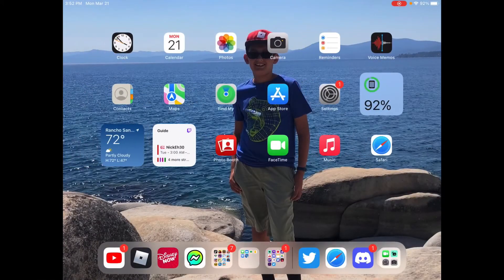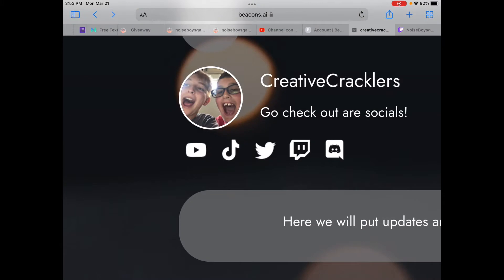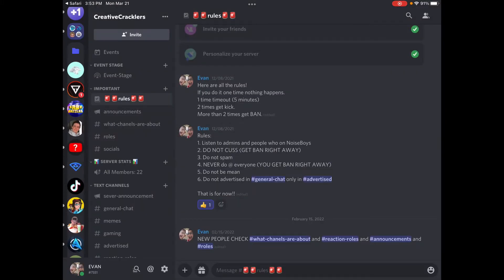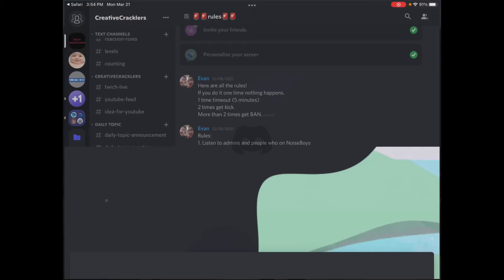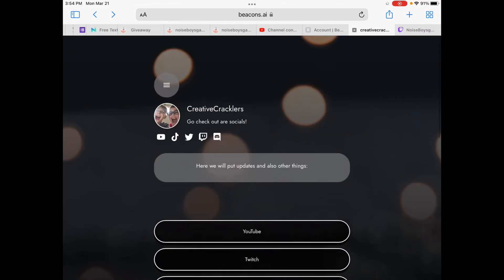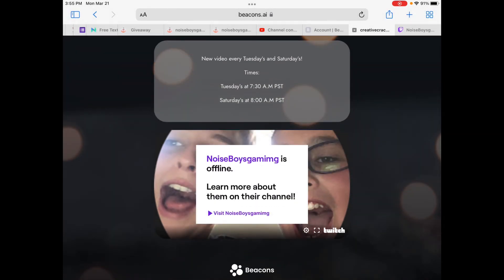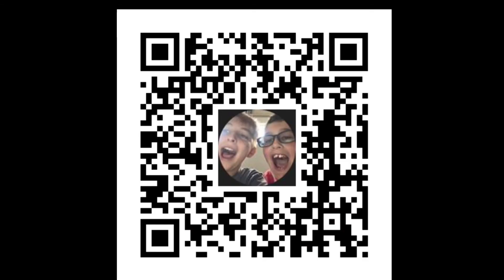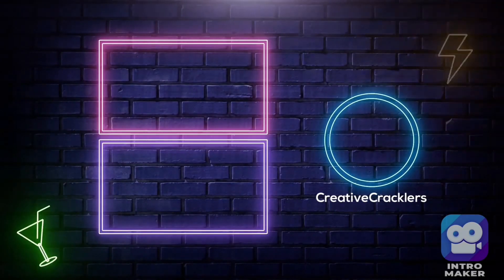NEW WBSITE!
Discord Here is the links